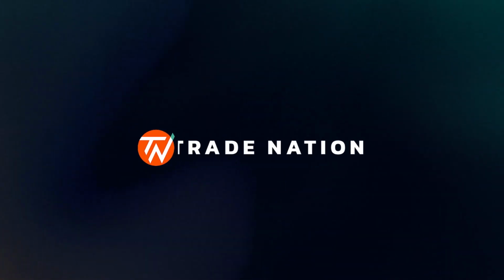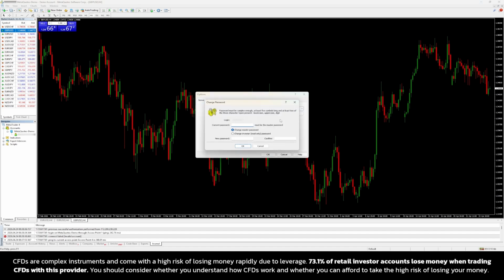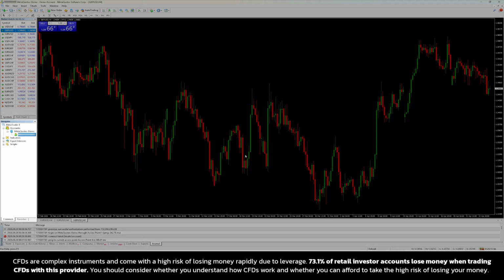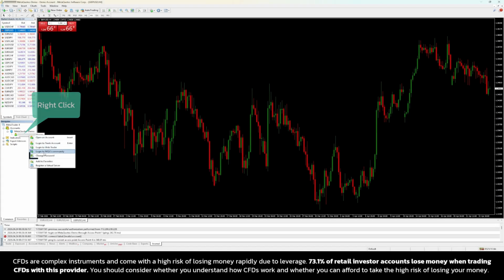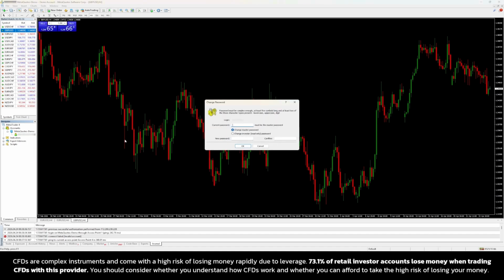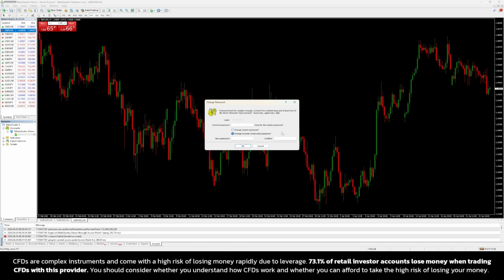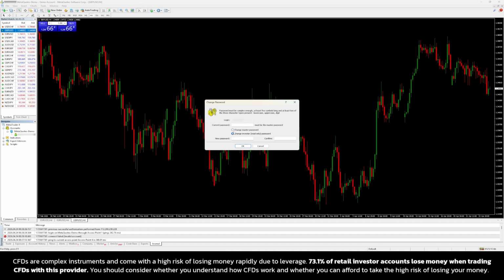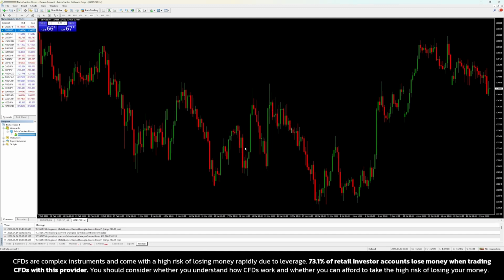How to change your MT4 trading account password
Learn how to change your MetaTrader 4 trading account password directly from the MT4 platform. This short tutorial explains where to find the password settings, how to access the change password window, and the difference between updating your main trading password and your read-only investor password.

The video covers two ways to reach the password settings in MT4: through Tools, Options, and the Server tab, or by using the Navigator panel and right-clicking on your trading account. Both routes allow you to update your account access details from within MetaTrader 4.

You will also learn why the password type matters. The main password gives full access to the account, including the ability to place and manage trades, while the read-only investor password allows someone to view the account without trading permissions. This makes password management an important part of keeping your MT4 account secure and controlling who has access to your trading activity.

This tutorial is useful for anyone using MT4 who wants to update login details, improve account security, or manage investor access more effectively.